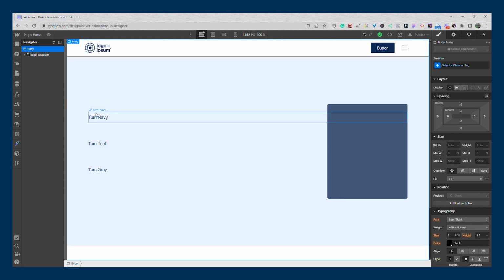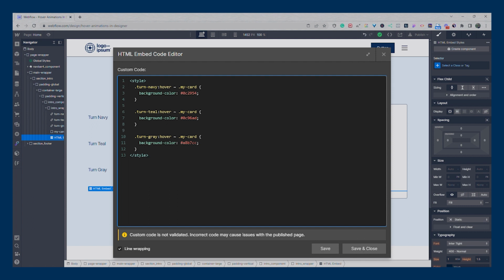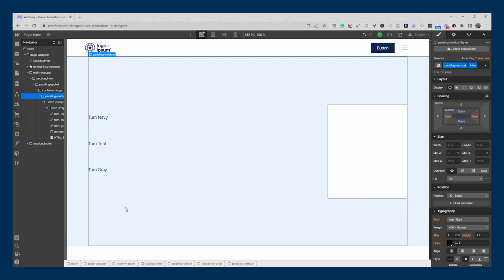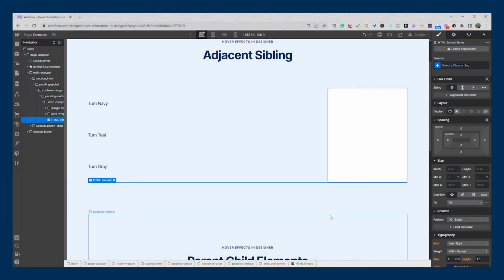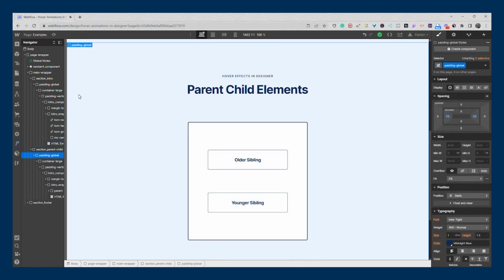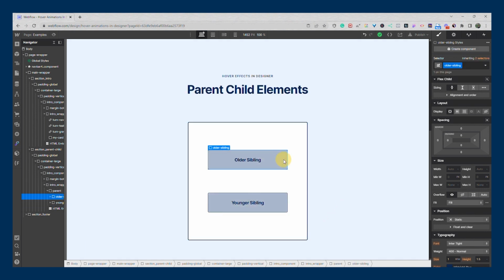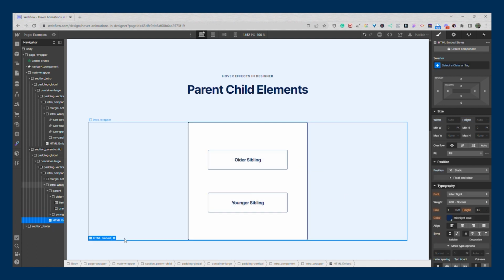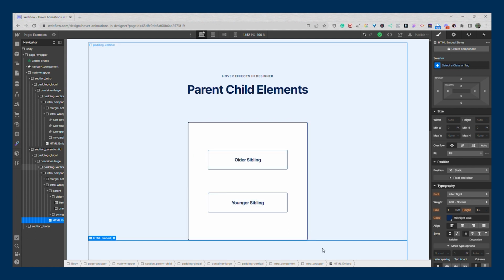View Sibling/Child Hover Interactions Directly In Webflow Designer (Not Talking About States)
In this video, I show how you can set up your Webflow interactions so that they are functioning directly in the designer to assist you as you are designing your website.

Usually, when you want to preview your hover animations/interactions that involve siblings or children elements, you have to either go into preview mode or publish the site.

Well, what if I told you with a little bit of CSS, you can view some of your hover animations directly in designer without having to toggle into preview mode.

👉Try Webflow
👉 Podia
👉Sonduck Film Motion Graphic Templates